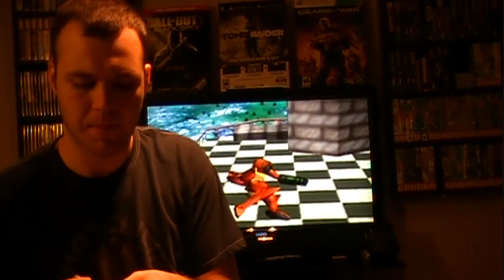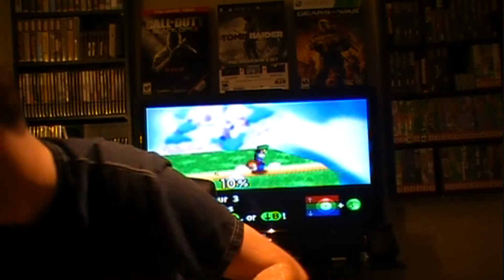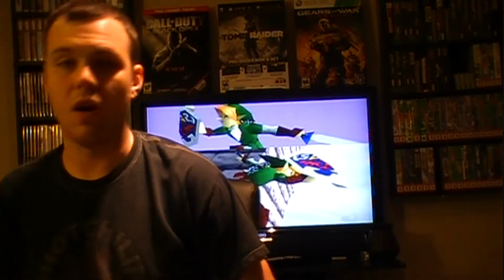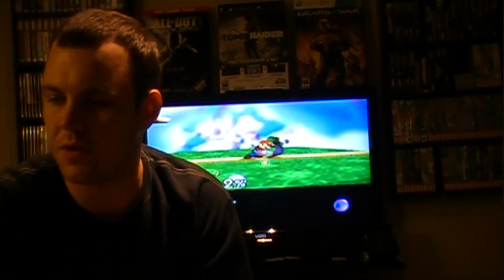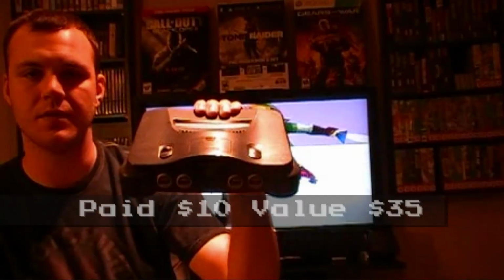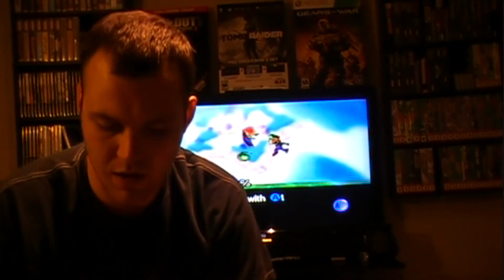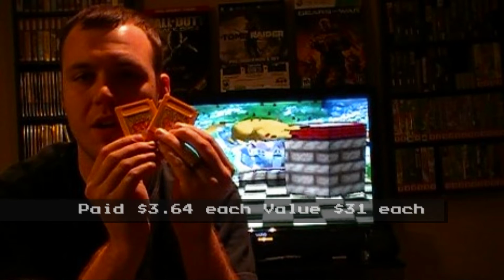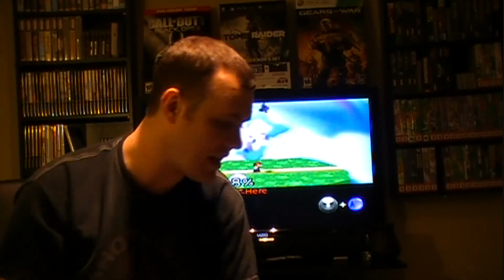Craigslist Game Hunting Ep 12